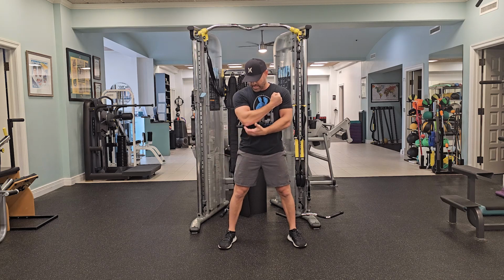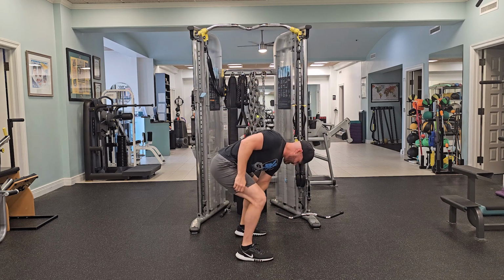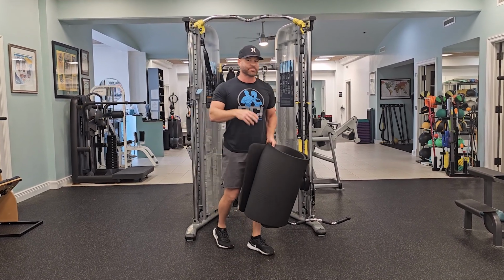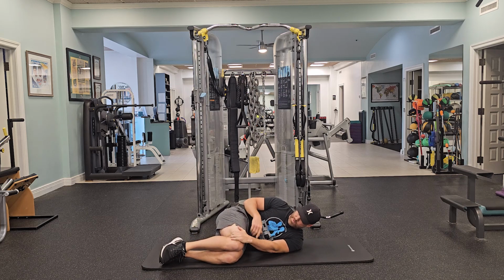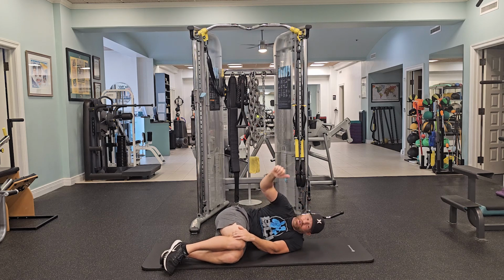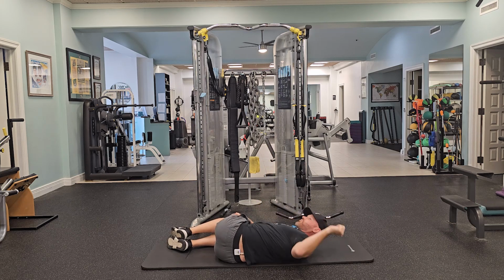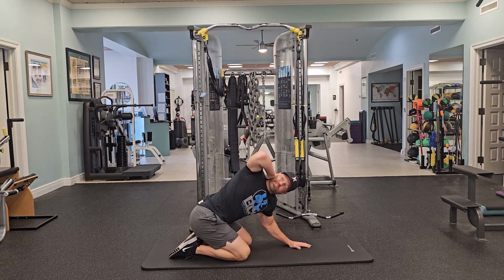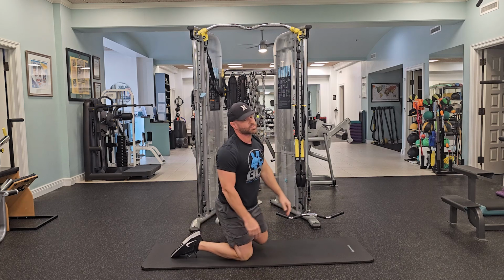3 Drills for Bigger Takeaway in Golf Swing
In this video, Anthony shares 3 drills to help golfers achieve a bigger takeaway. Incorporate these techniques into your practice to enhance your overall performance on the course.

ABOUT ANTHONY VESSECCHIA:
Anthony Vessecchia is a Level 3 TPI Certified